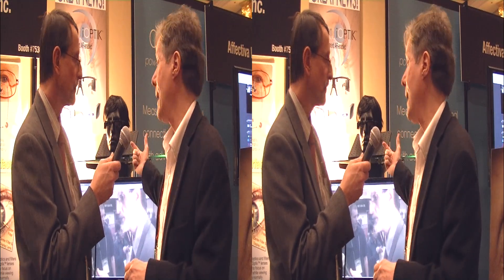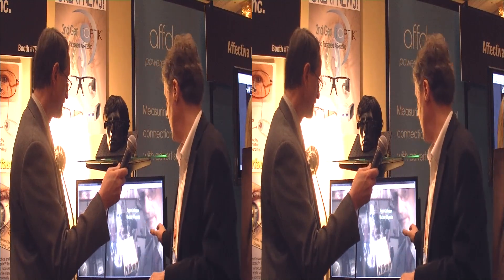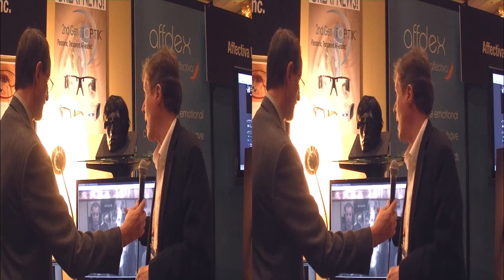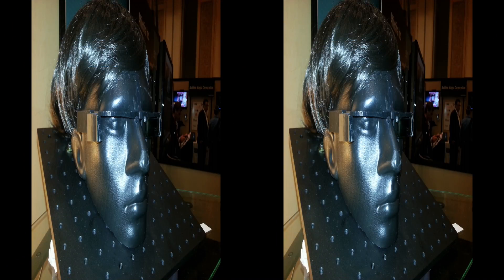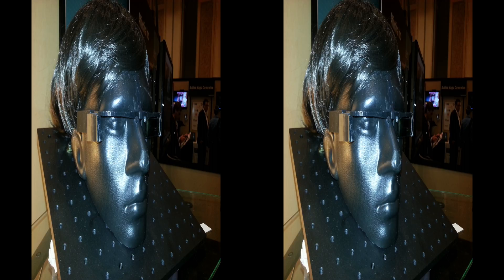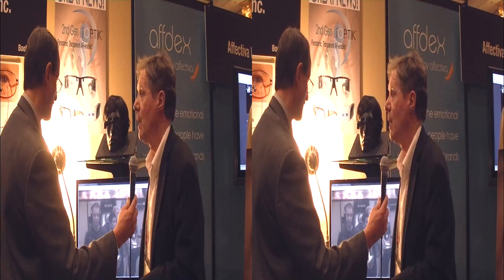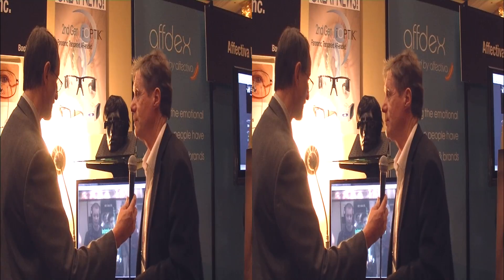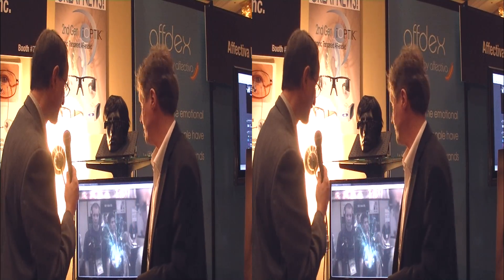CES 2013 - Innovega Shows Demo of it Contact Lens Eyeware Augmented Reality Solution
Innovega has developed a unique contact lens and eyewear solution for displaying an an image that is overlaid on the real world (augmented reality).  At CES 2013, it demonstrated the solution for the first time using a manikin with a sensor embedded in the eye.